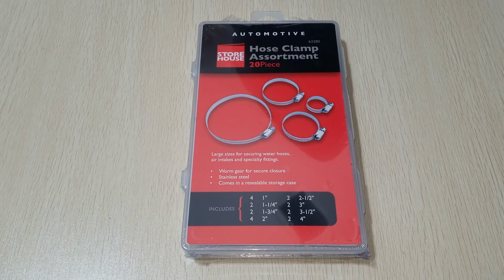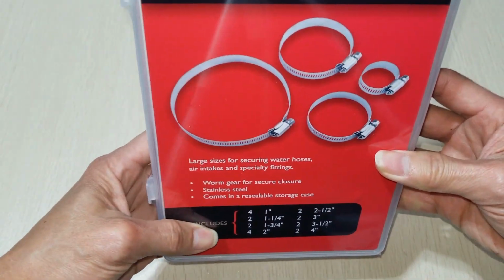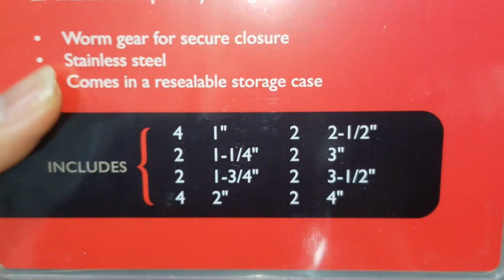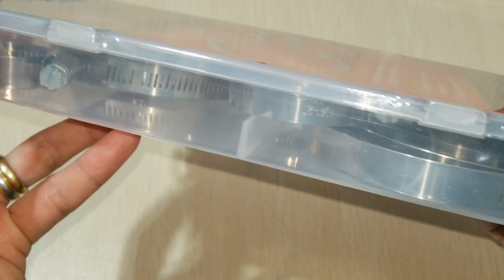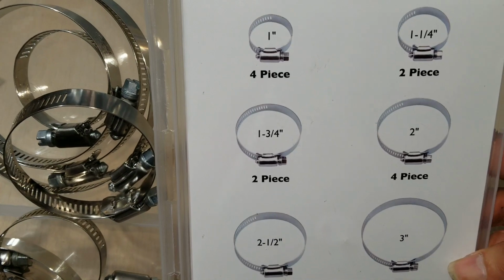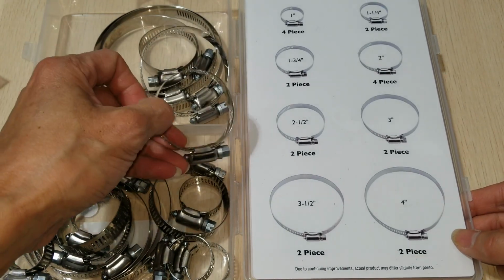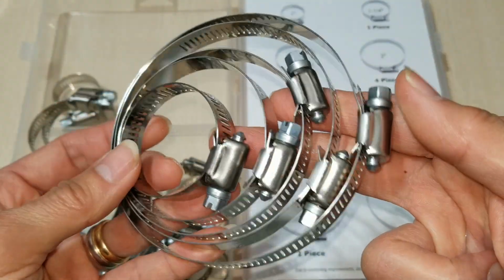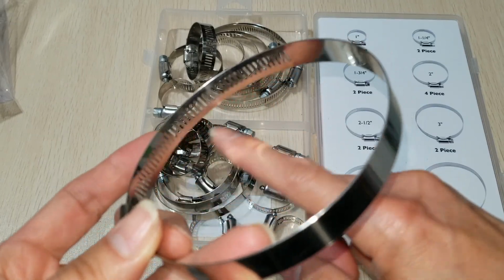Large Hose Clamp Assortment, 20 Piece Kit + Storage Box by Storehouse